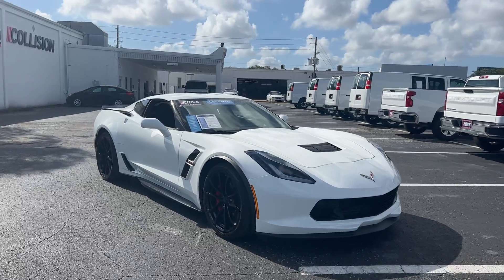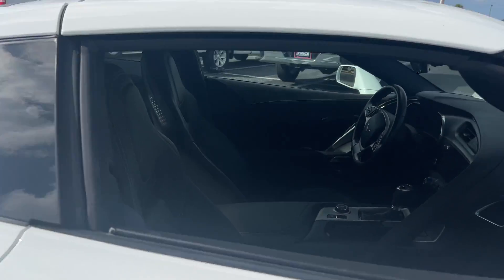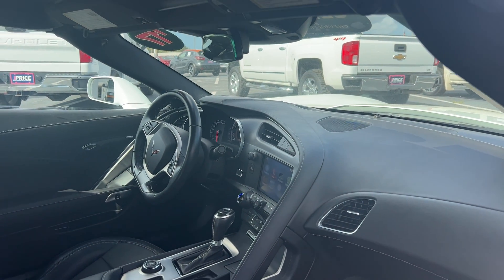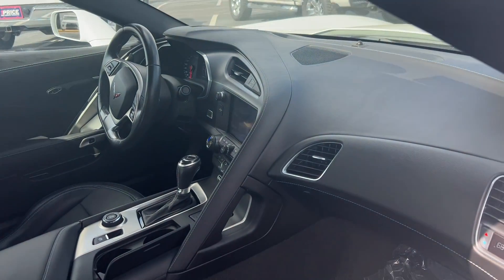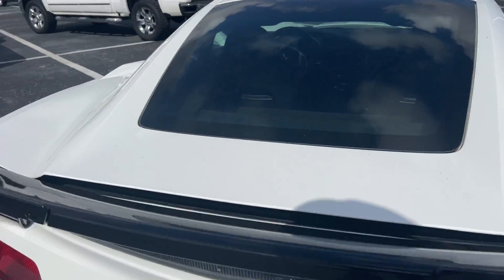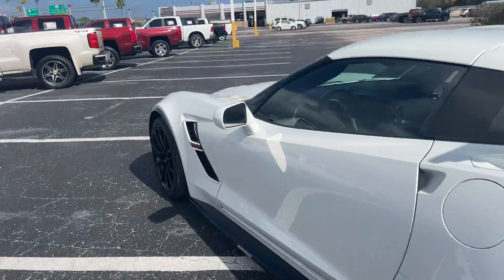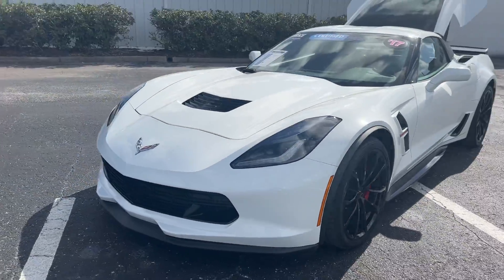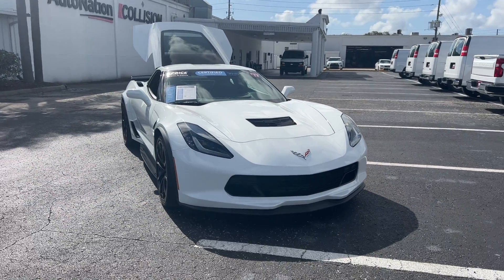2017 Chevrolet Corvette Grand Sport 1LT Coupe White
Stock # H5122960

6.2l V-8